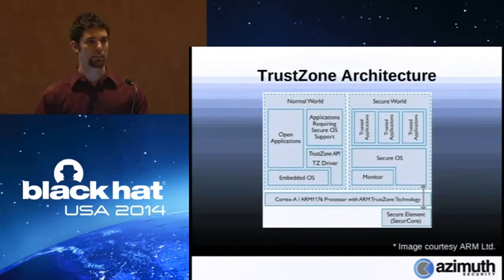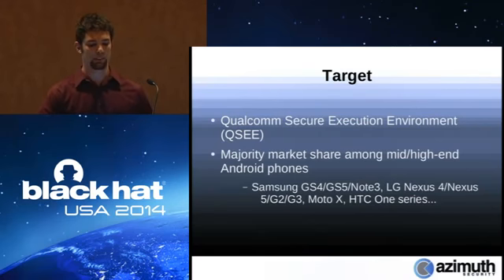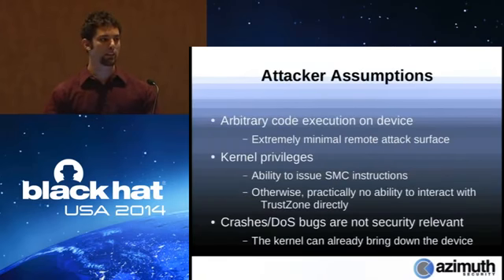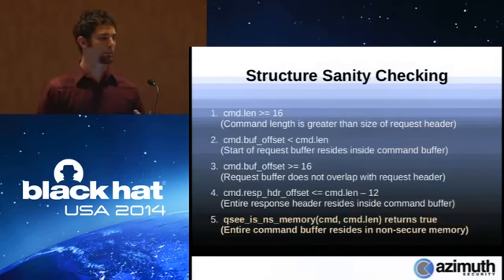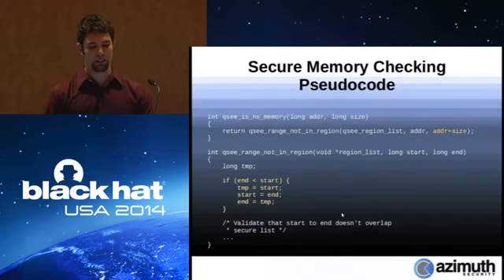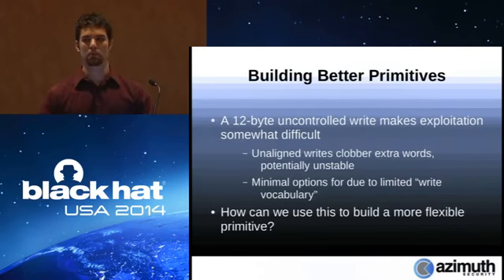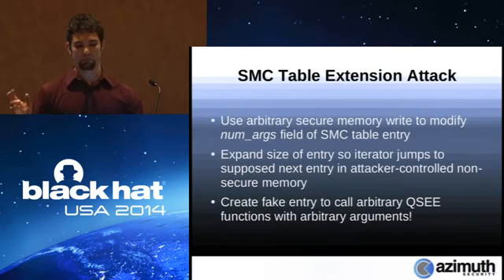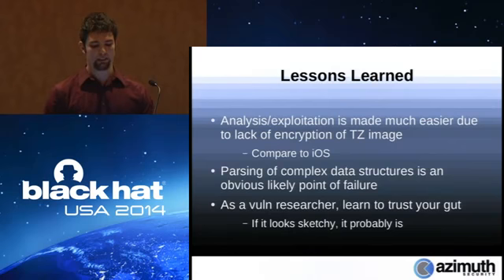Black Hat USA 2014 - Mobile: Reflections on Trusting TrustZone